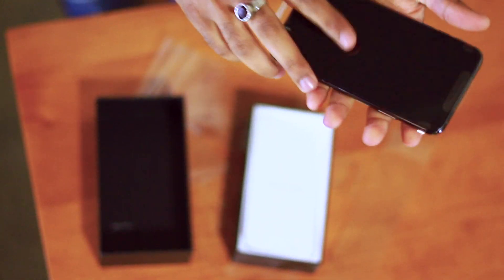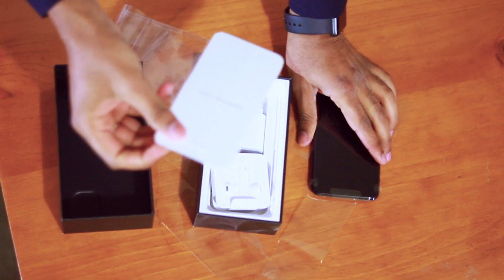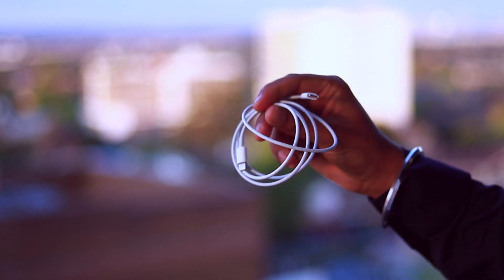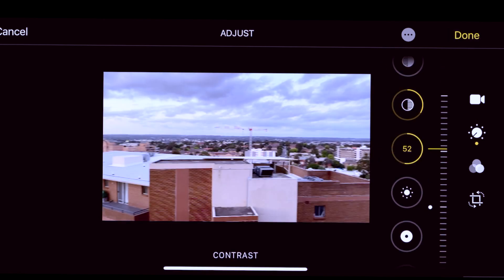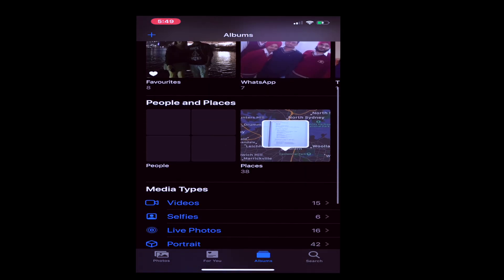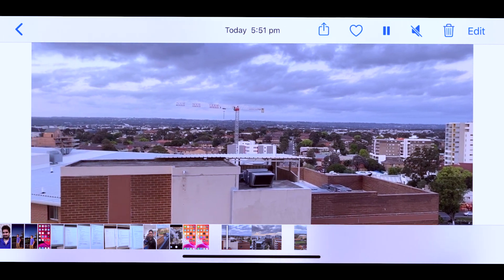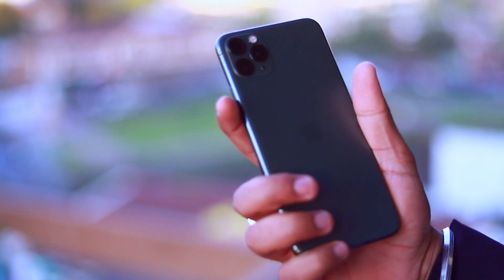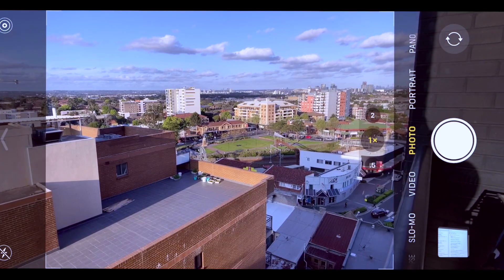🔥🔥Unboxing of iPhone 11 Pro Max + Whats new on ios 13.0 🔥🔥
In this video I had Unboxed an iPhone 11 pro max and describes some features of new ios 13.0.